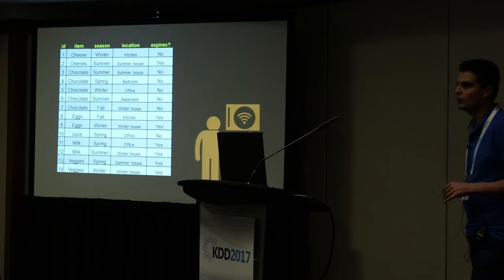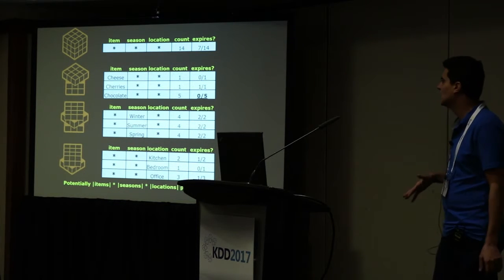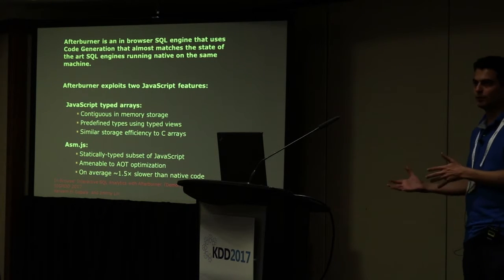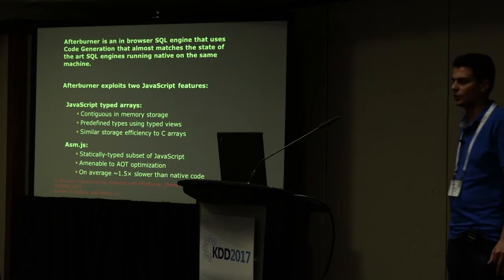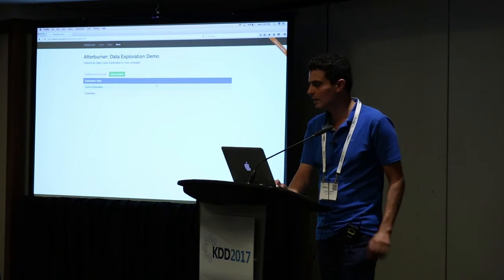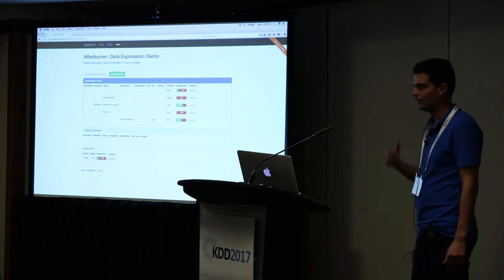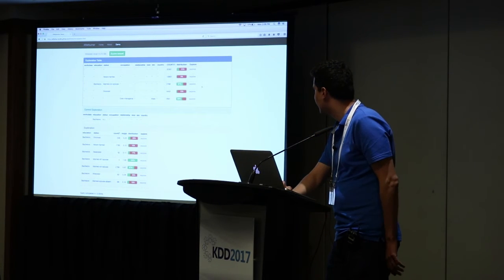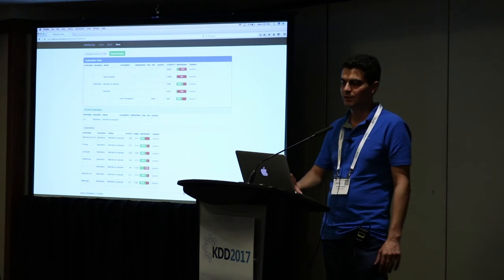Portable In-Browser Data Cube Exploration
Author:
Kareem El Gebaly, David R. Cheriton School of Computer Science, University of Waterloo

Abstract:
Data cubes, which summarize data across multiple dimensions, have been a staple of On Line Analytical Processing (OLAP) for well over a decade. While users typically access data cubes through data warehouse systems or business intelligence tools, we demonstrate that data cubes can be explored effectively and efficiently inside a browser. We provide an overview of the two recent technologies that enable our portable data cube exploration approach: 1) Afterburner, an in-browser relational database management system, and 2) explanation tables, an information-theoretic technique for guided data cube exploration.